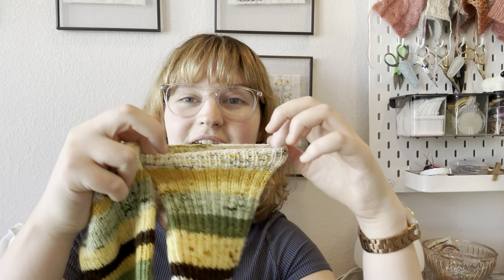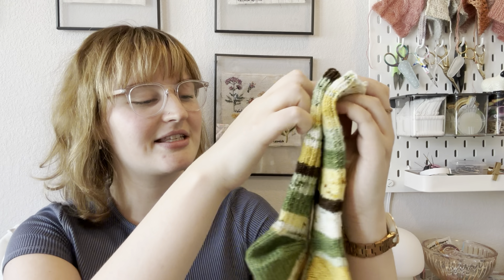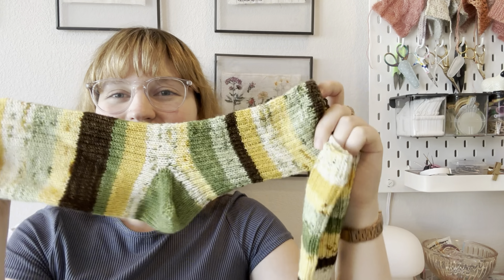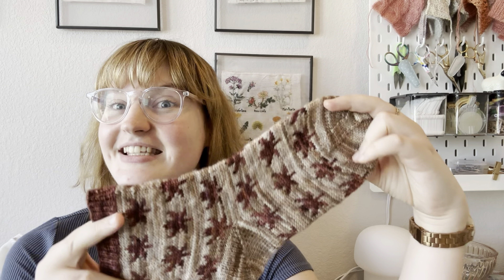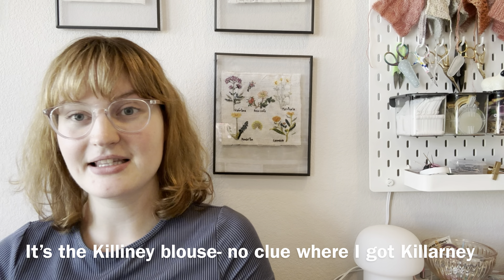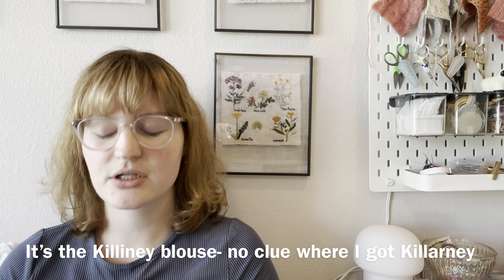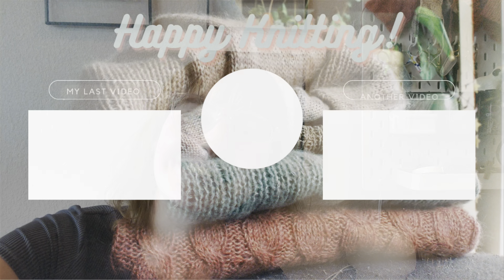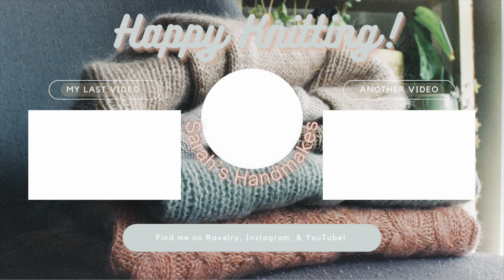Cozy Girl Makes Ep. 2 | socks, cami no. 4, fall knitting, mini skeins, and a new testknit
I hope you got some inspiration. If you want to see more of me, my Instagram is and my Ravelry is

Project details:

🧶: Mini skeins from Gem State Yarns and Little Gems in green, brown, and yellow
🧶: Wandering Flock Baby paca in Maidstone and Malabrigo sock in Jasmine
🧶: Emma’s Yarn Hella Hank in Arches & Poppy & Spruce Fibers Spruce Sock in Blood Moon

WIPs:

🧶: CaMaRose Midnatssol in 9552 & 9506
📒: Scarf using the Lowkey bandana pattern
🧶: We Are Knitters the Bamboo in Grey